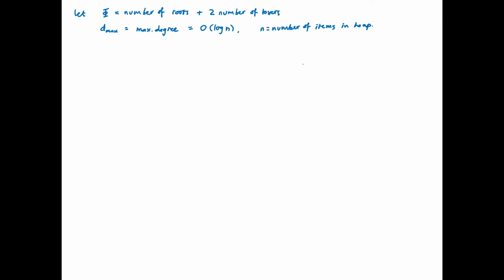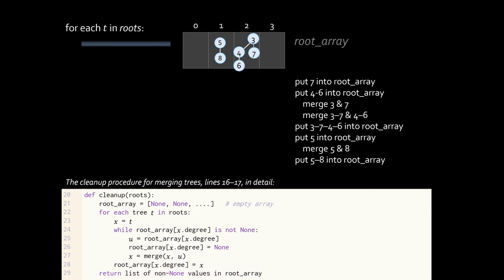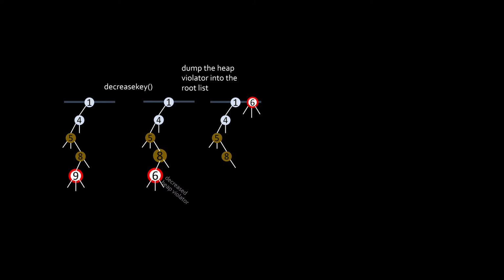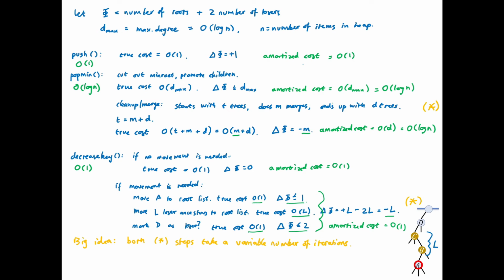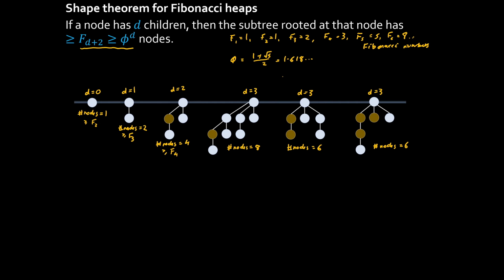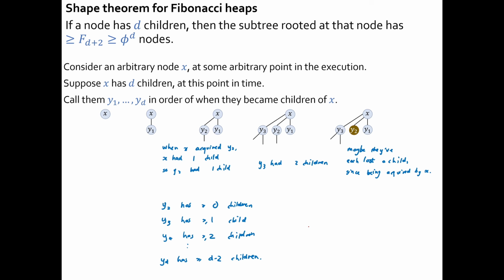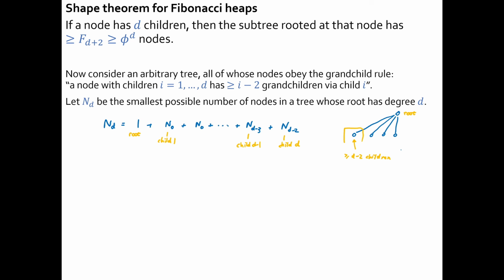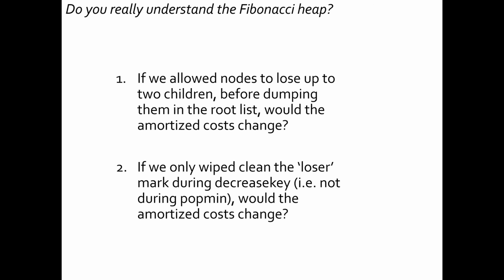[old version] Amortized analysis of Fibonacci heap